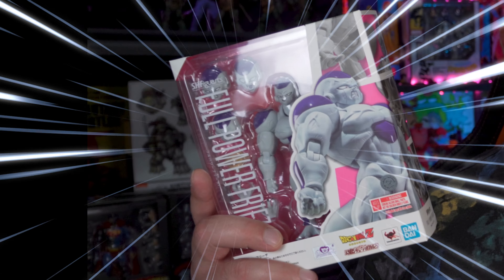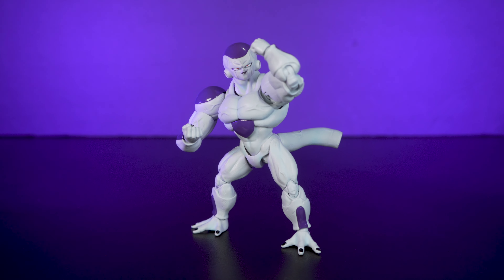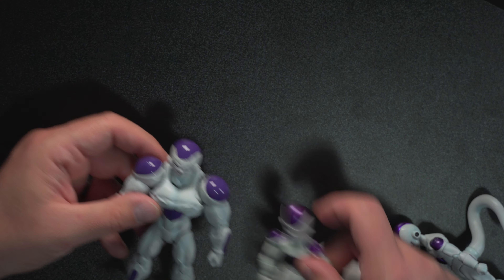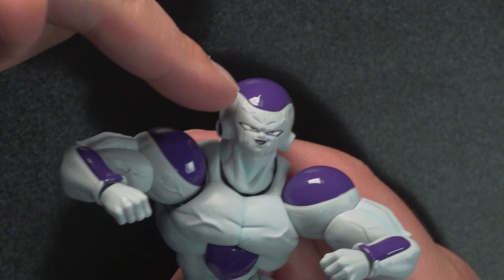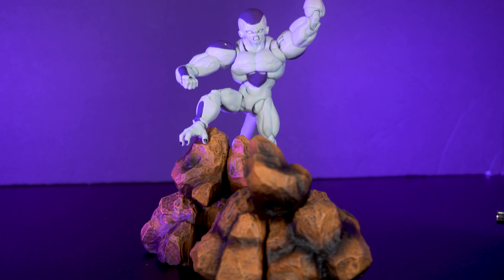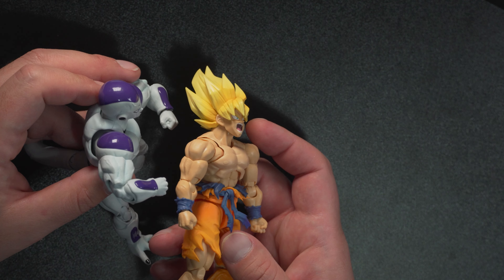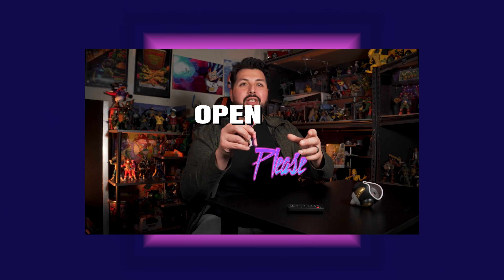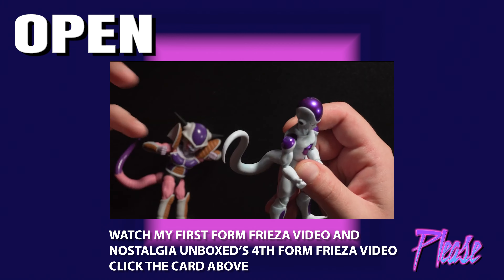They Finally Got Frieza RIGHT but How PERFECT IS IT?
Finally I get to unbox and review the long-awaited SH Figuarts  Full Power Frieza figure. After showcasing the detailed box art and the impressive figure, we go over some cool features including extra heads, hands, and the iconic disc accessory. We compare this muscular Frieza with previous versions, noting its upgraded articulation and aesthetic details like the veiny chest and more polished purple paint. Additionally, we do a side-by-side comparison with the First Form Frieza, highlighting the differences in finishes and articulations.

00:00 Unboxing Full Power Frieza
00:11 First Impressions and Box Details
01:09 Figure Articulation and Design
03:18 Faceplates and Accessories
05:16 Comparing with Other Figures
05:54 Final Thoughts and Conclusion
06:38 Special Guest and Comparison
07:44 Upcoming Reviews and Sign Off